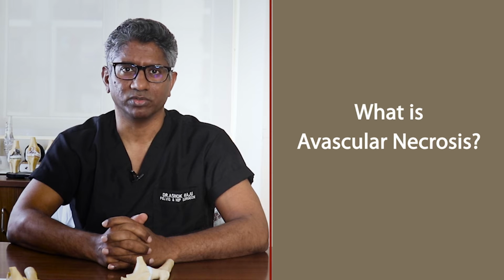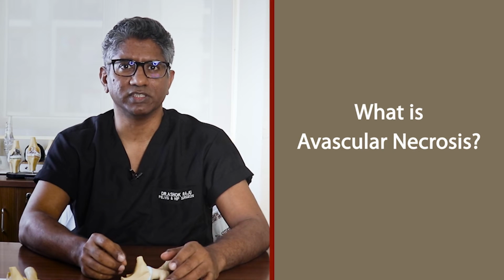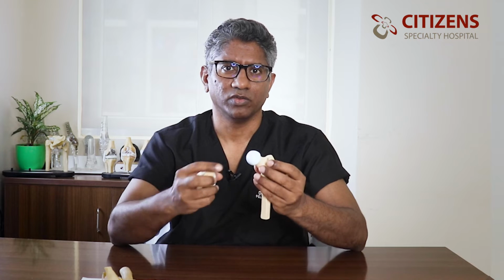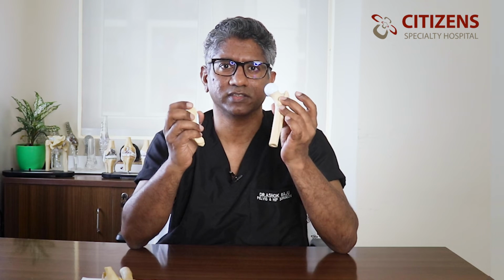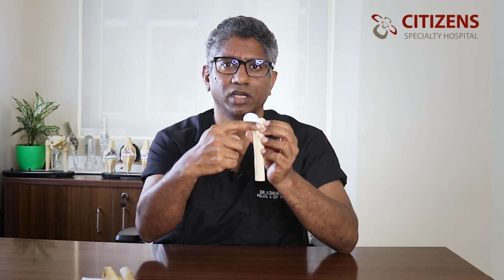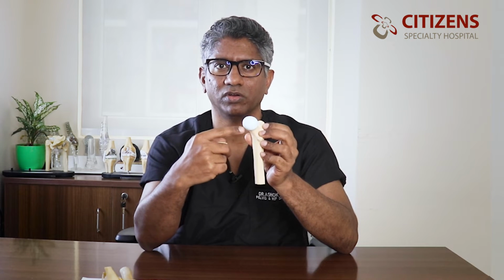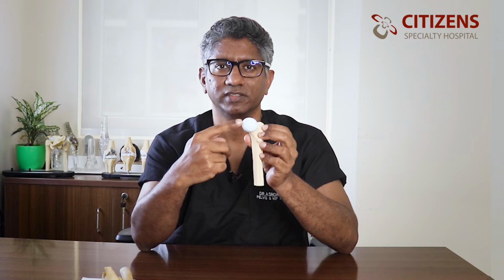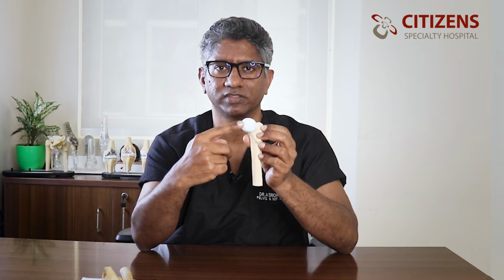Don’t ignore your hip pain. It can be a post-COVID complication due to a condition called AVN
Don’t ignore your hip pain. It can be a post-COVID complication due to a condition called AVN-Avascular Necrosis. AVN results in the death of bone tissue in the hip joint due to lack of blood supply. AVN is associated with the long-term use of high-dose steroid medications. If diagnosed and treated early enough, it can prevent further damage to the hip joint and severe arthritis.
Dr. Ashok Raju, Senior Consultant-Orthopedic Surgeon, Hip Joint Replacement and Trauma Surgeon at Citizens Specialty Hospital, Nallagandla, Hyderabad, explains the anatomy of hip joint along with the causes and management of AVN.